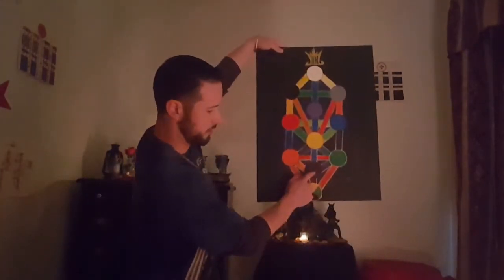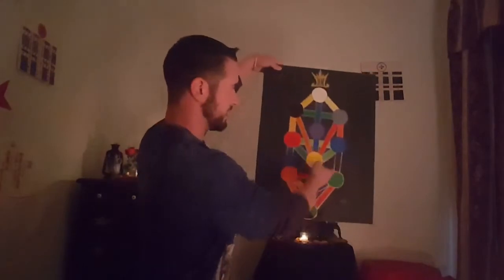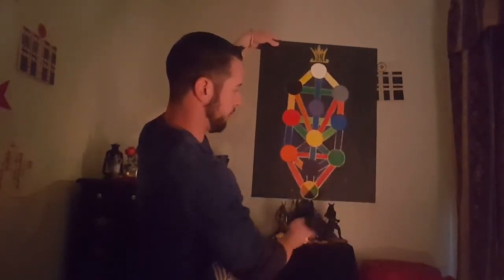Back to Basics Series: Middle Pillar Ritual Exercise Spiritual Workout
In this video, I discuss the middle pillar exercise its uses and how to perform the ritual.

YOUR SUPPORT HELPS TO SPREAD THE MESSAGE, GROW, AND IMPROVE THIS CHANNEL.

SHARE VIDEOS

LOTS MORE COMING SOON!THANKS FOR ALL YOUR HELP AND SUPPORT!

DI ANKH UAS DJED HOTEP LVX

-FRATER S.